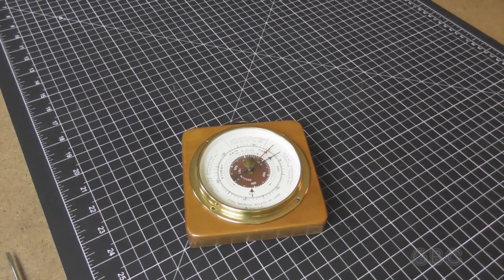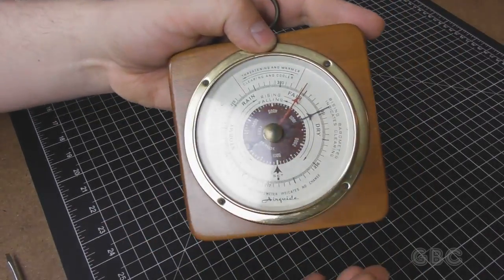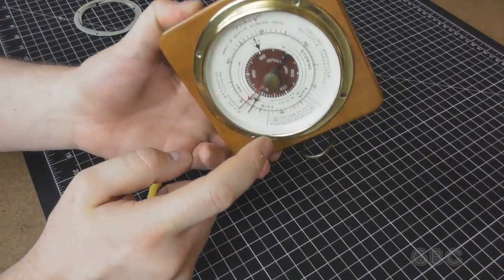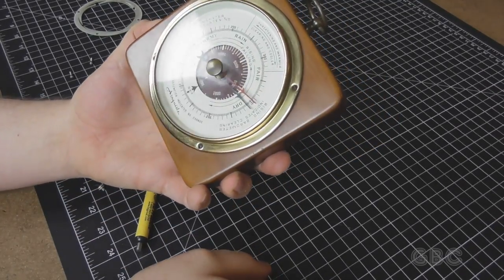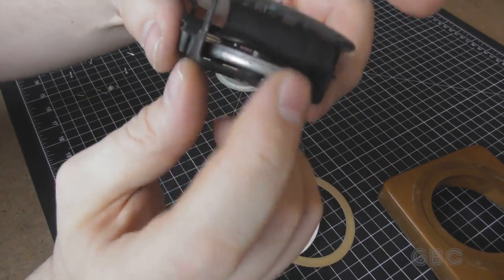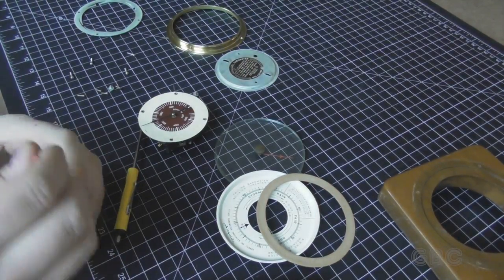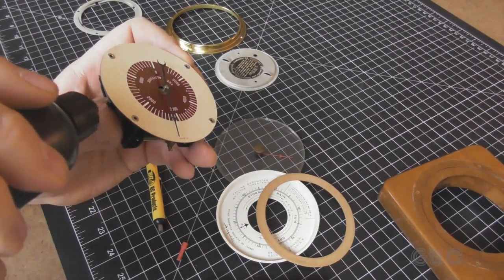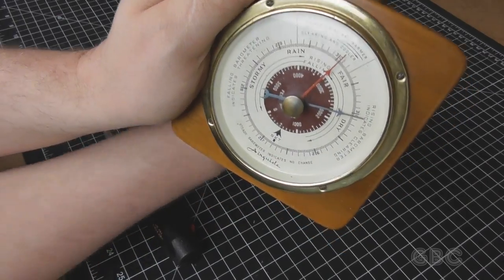[97] Barometer Teardown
Inside a dial barometer.